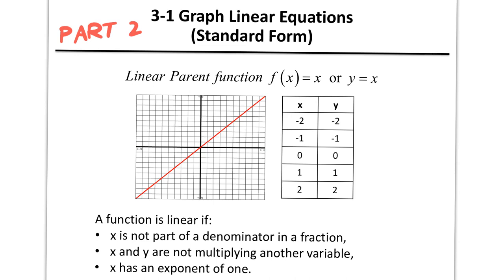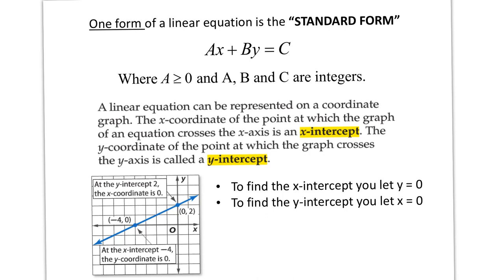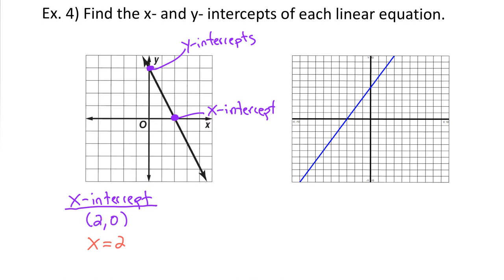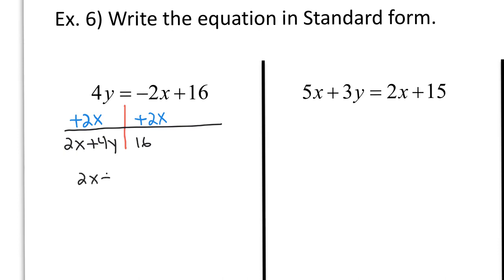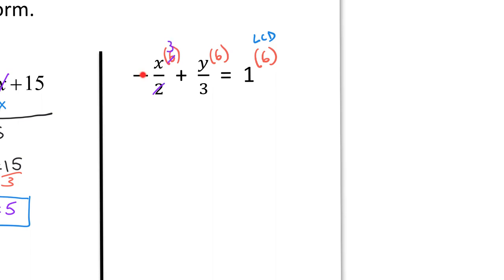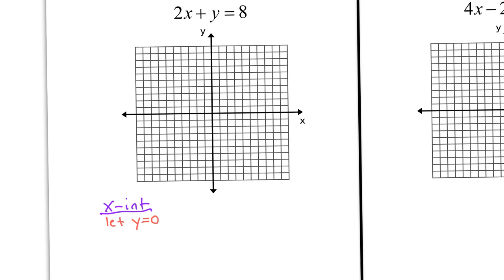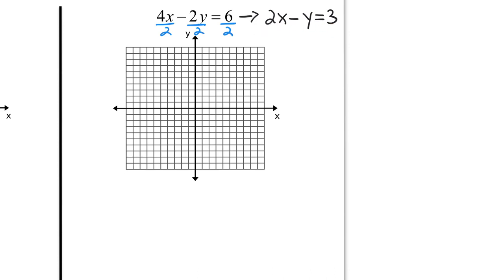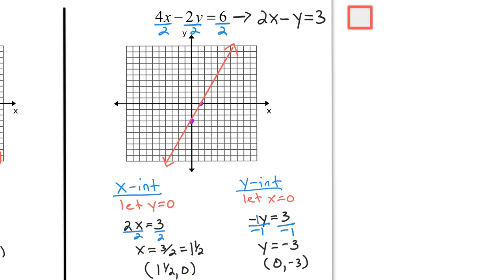Algebra 1 Graphing Linear Equations in Standard Form PART 2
Learn how to graph linear equations in standard form by using the x-intercept and y-intercept